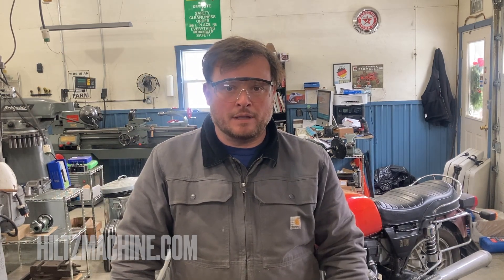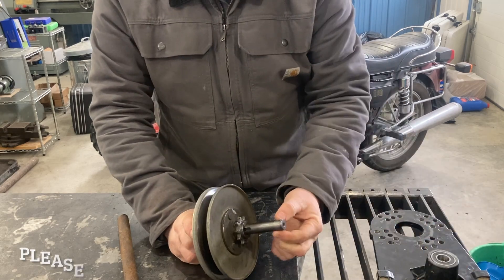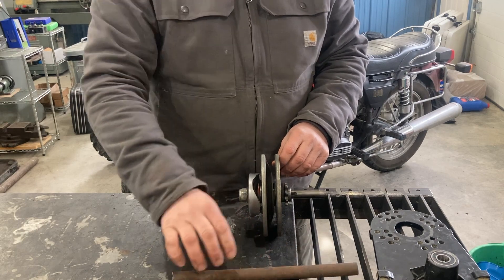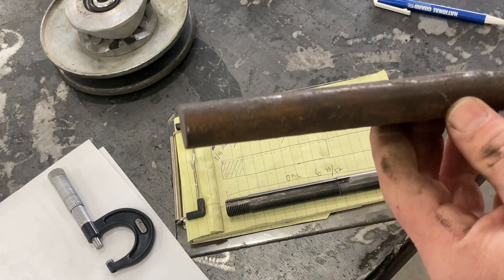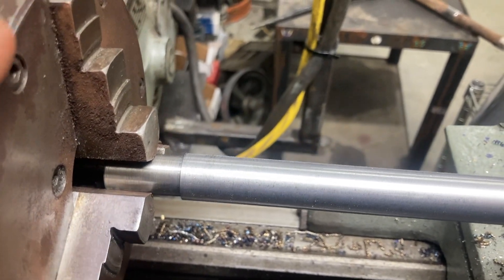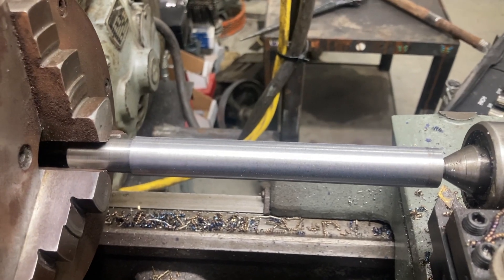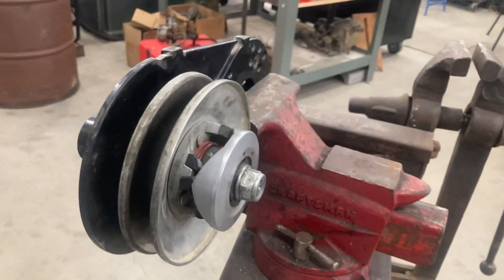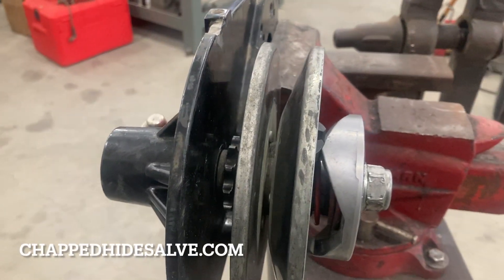Machining a New Shaft for Mini Bike Torque Converter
Machining a replacement shaft for a mini bike torque converter. Part 2 of a project.

In the previous video we replaced the bearings.

To contact Hiltz Machine Works about your project...